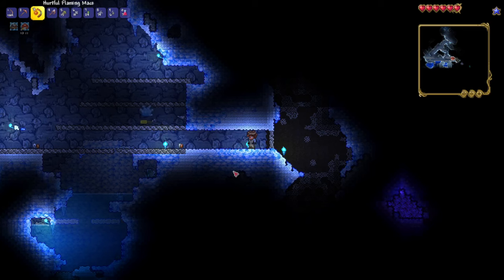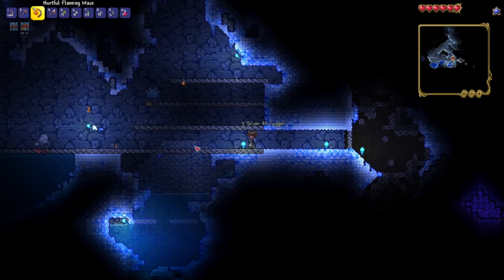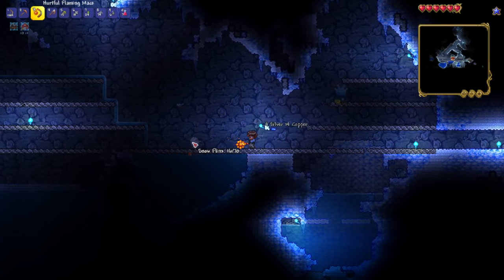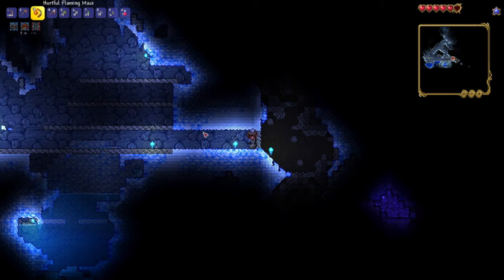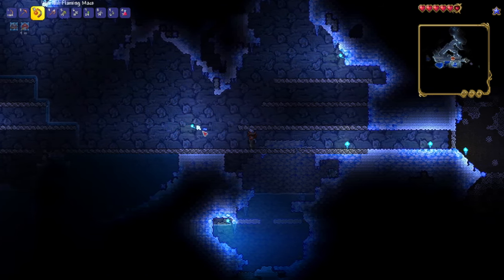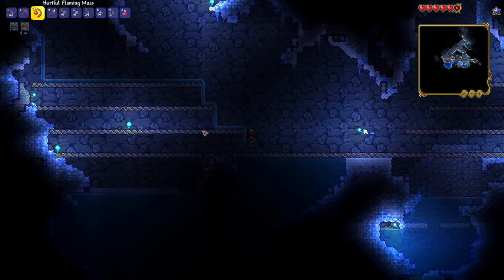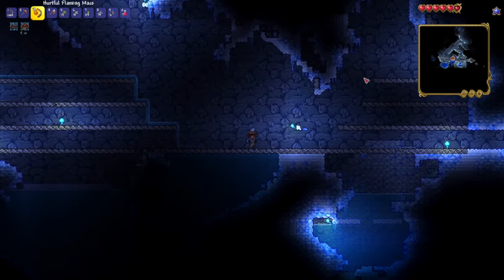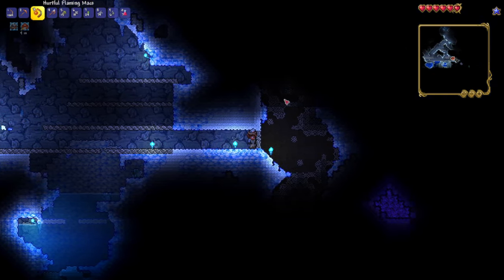How To Get Flinx Fur In Terraria : A Simple Snow Flinx Farm